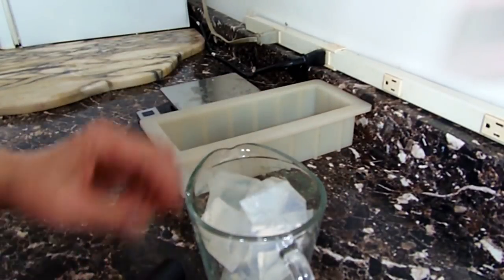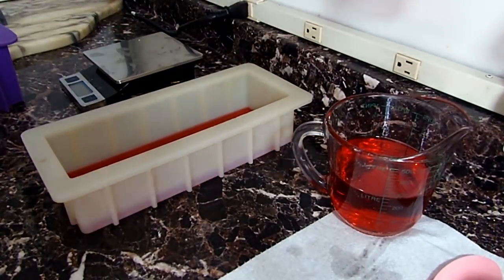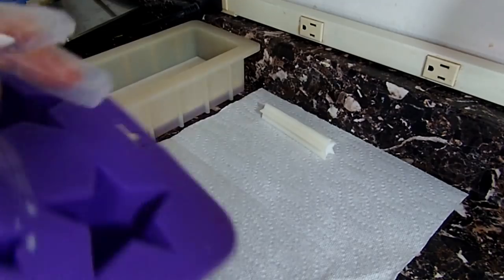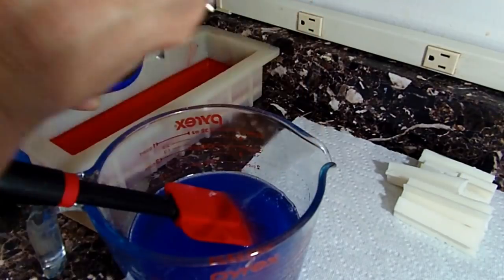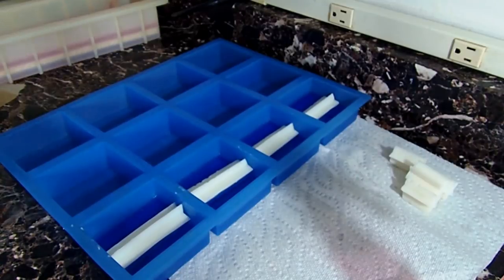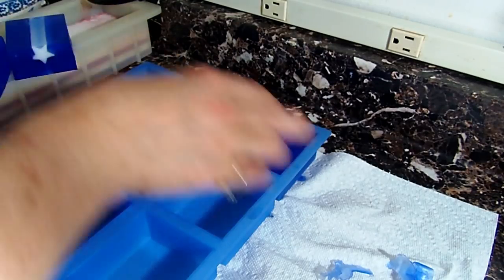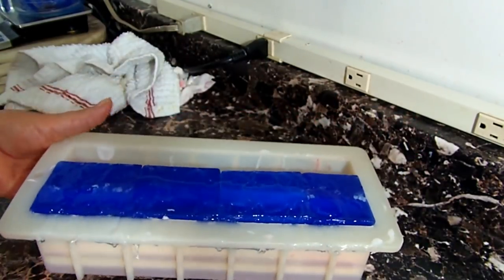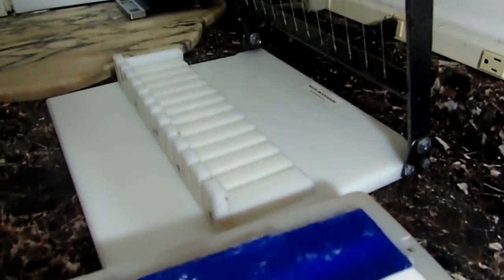DIY FLAG SOAP/ MELT AND POUR SOAP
HOW I MADE MY MELT AND POUR FLAG SOAP